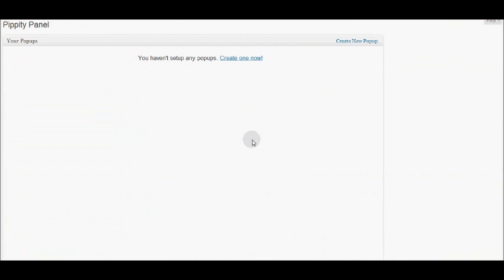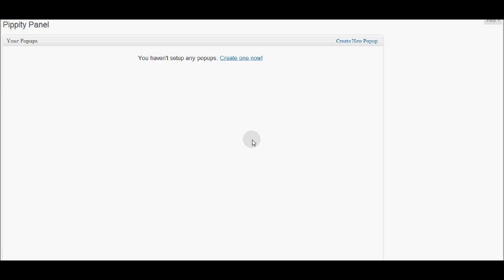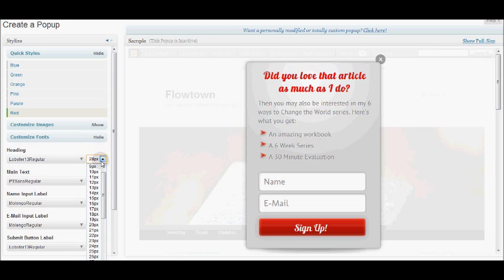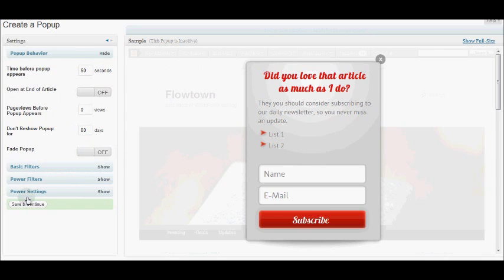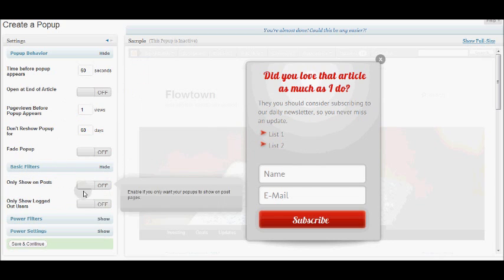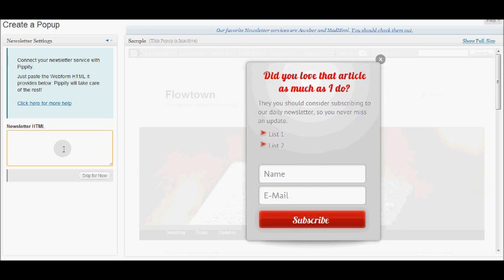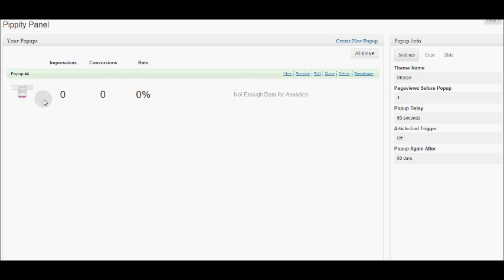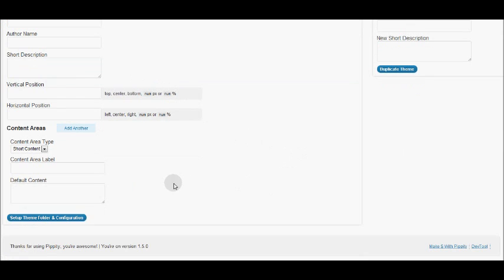Pippity - WordPress Popup Plugin that will knock your socks off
I no longer recommend Pippity because it was buggy and several users reported that they had bad support.

Now I recommend a product that I created called OptinMonster. See this video: